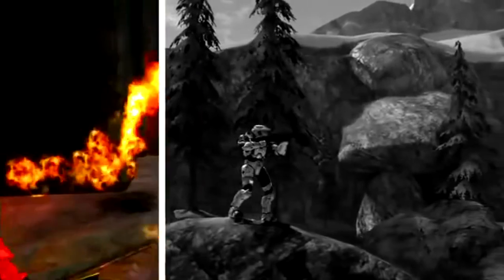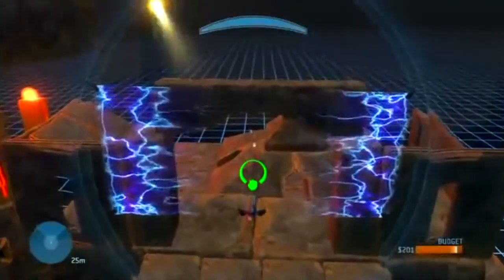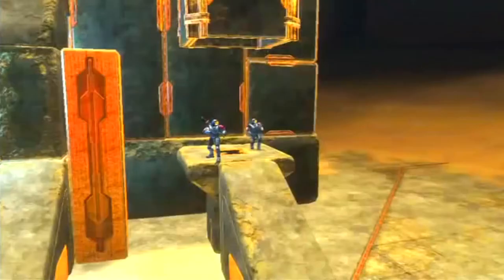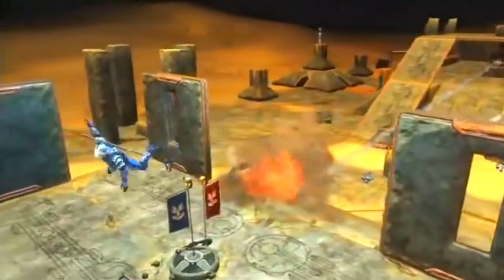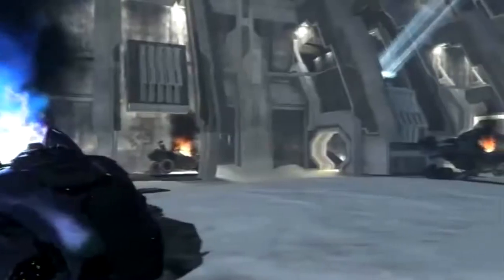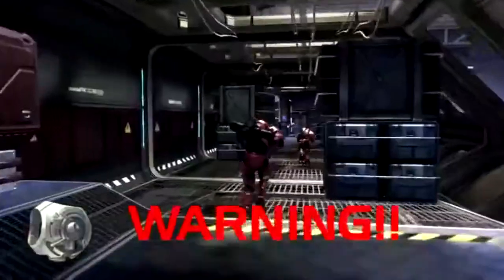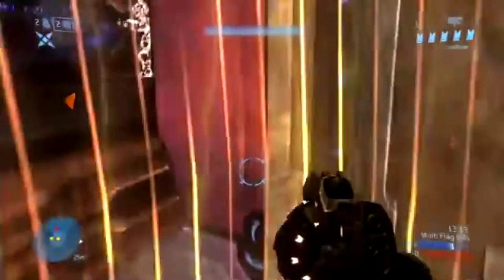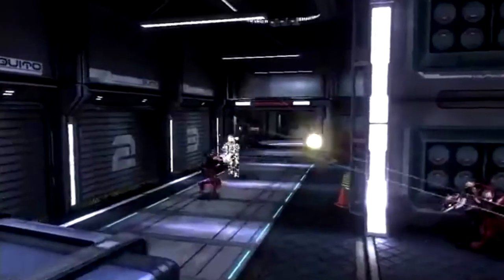Halo 3 Mythic Map Pack Trailer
SALVATION PRAYER

[Halo] © Microsoft Corporation. [Halo 3 Mythic Map Pack Trailer] was created under Microsoft's "Game Content Usage Rules" using assets from [Halo], and it is not endorsed by or affiliated with Microsoft.